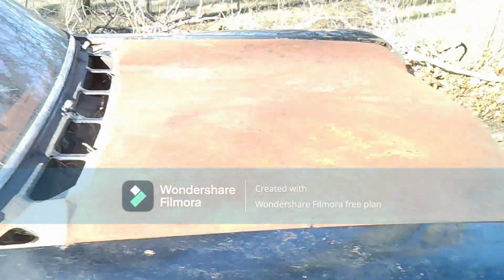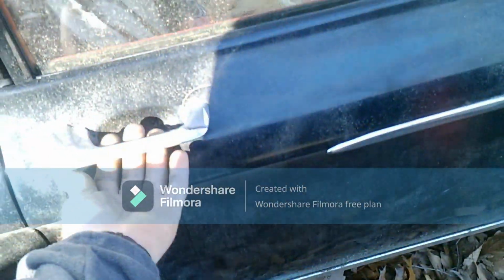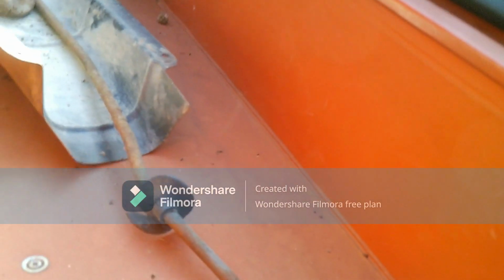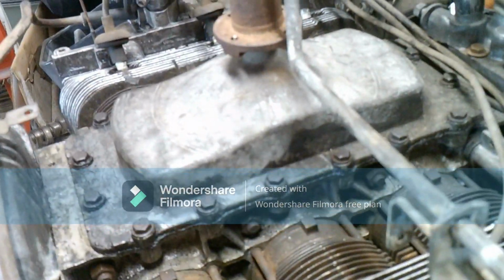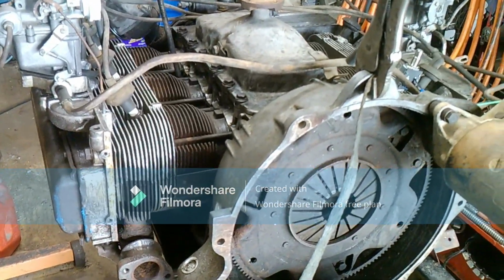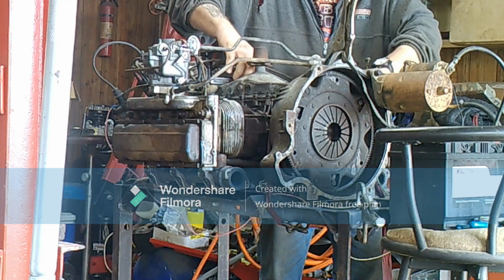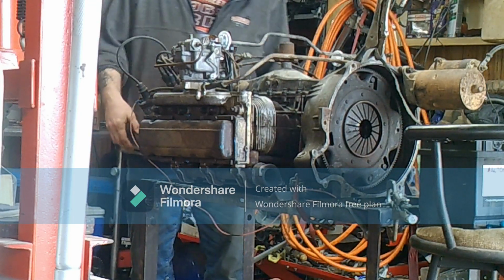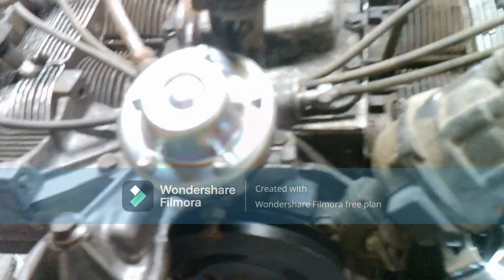will it run? junk yard corvair engine and walk around